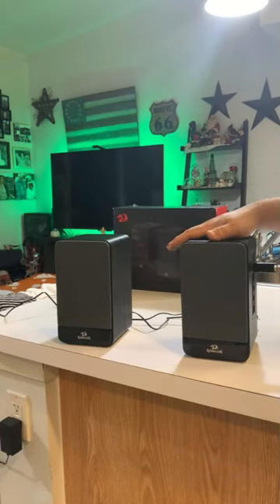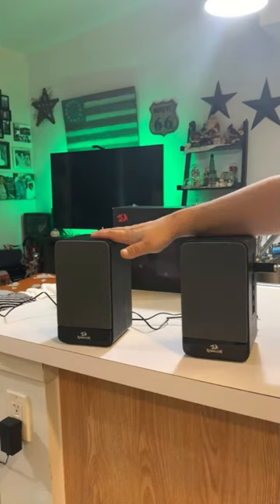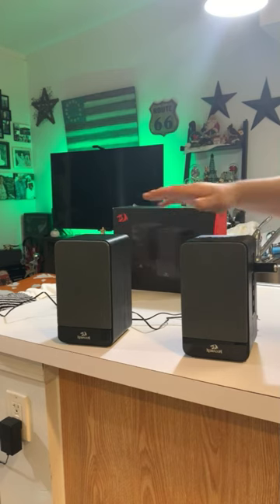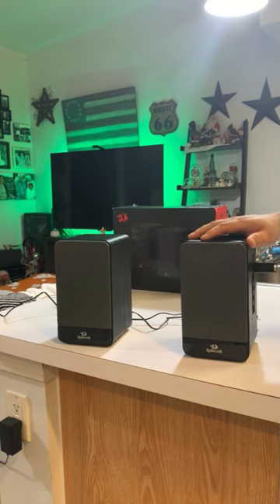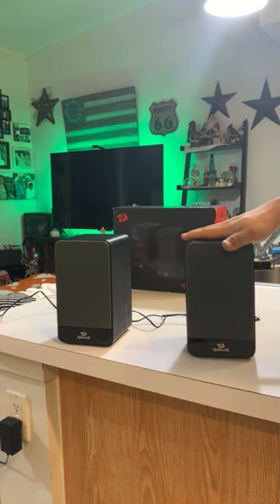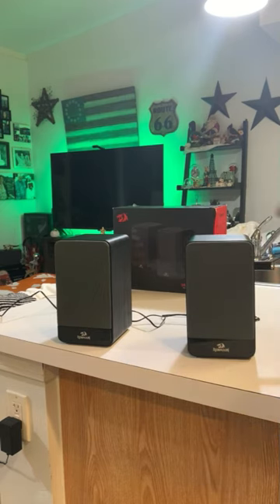Sound Testing Redragon GS813 Wireless Desktop Speakers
Check this out on Amazon

Redragon GS813 Speakers come with wireless play and Bluetooth connection options that allow for wireless play without loss in sound quality. Several nobs on the device allow for bass and treble control that you can freely adjust to your liking. The minimalistic wooden and urban design makes the piece easy to put up in any room and have it still look great.